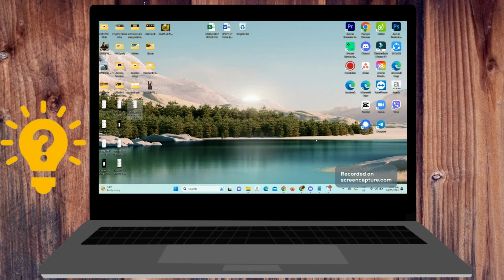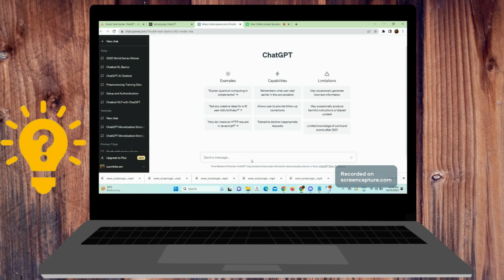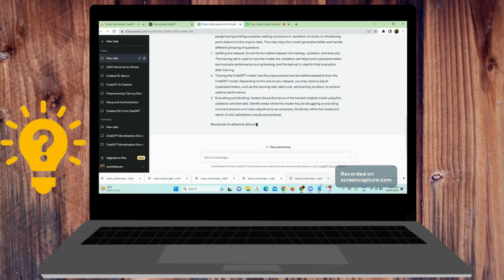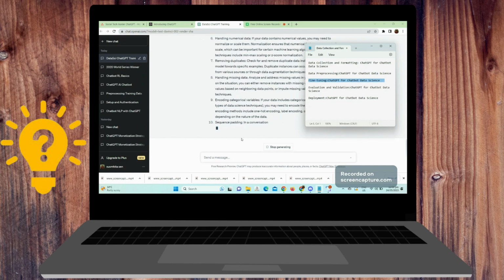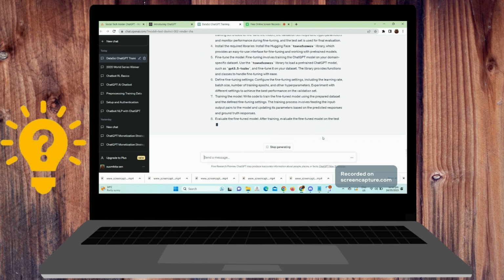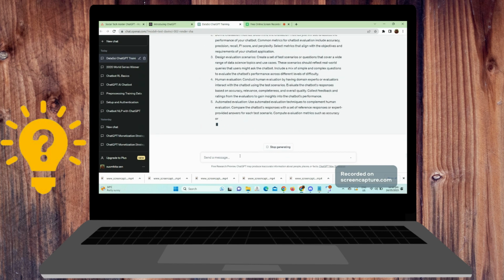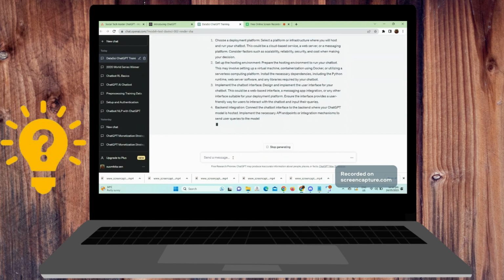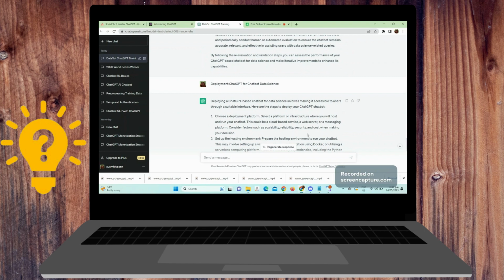How To Use ChatGPT for Chatbot Data Science | Social Tech Insider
In this tutorial video from ChatGPT on How To Use ChatGPT for Chatbot Data Science